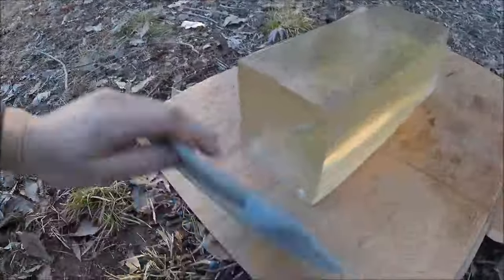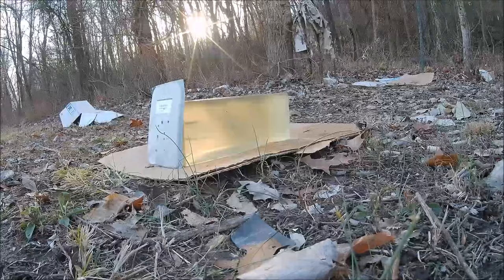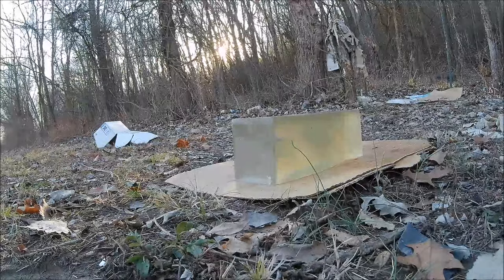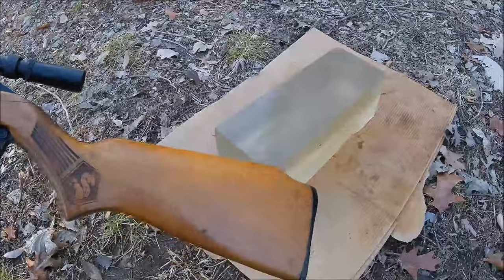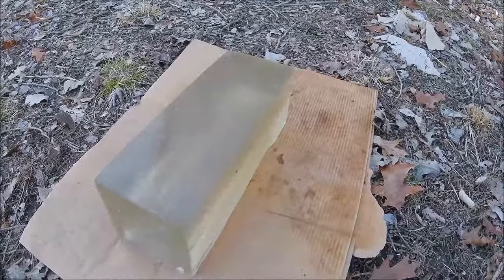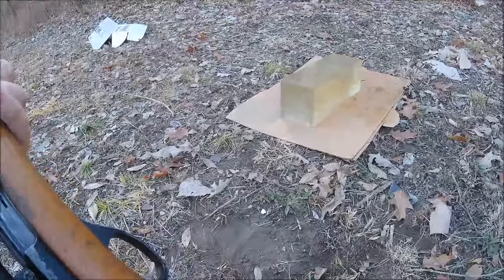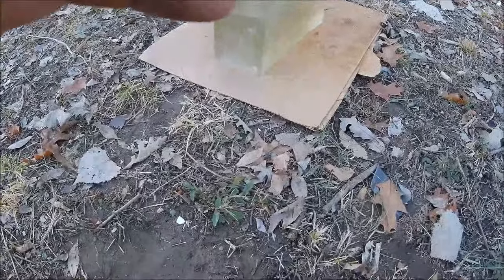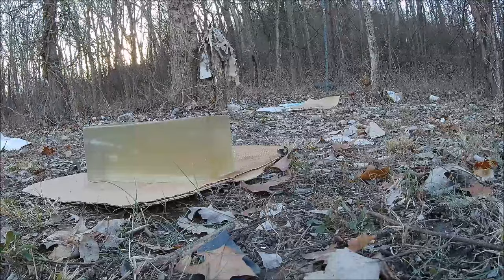Air rifle pellets out of a .22LR vs body armor: Part 2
This on is a little long winded and kind of all over the place but still some interesting stuff to be seen I think. Or at least I hope...

The pellet rifle used for the last shot is a Stoeger X20S.